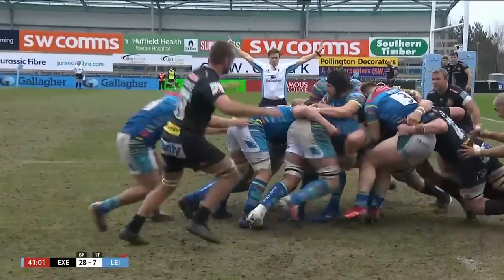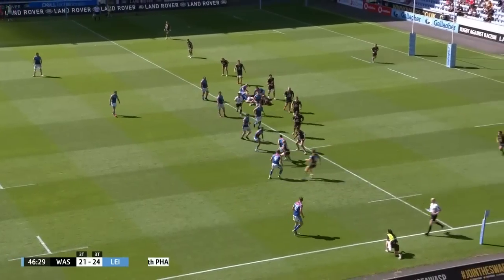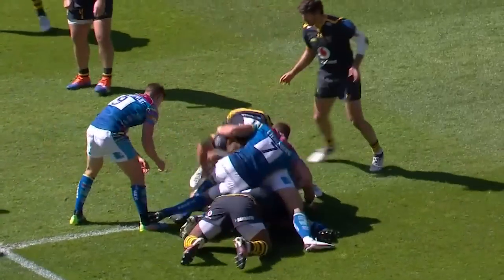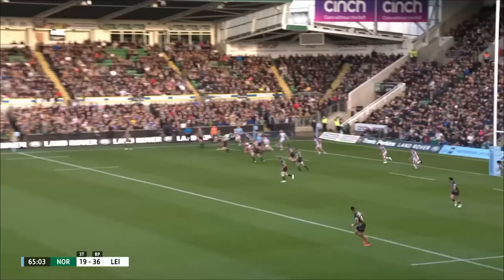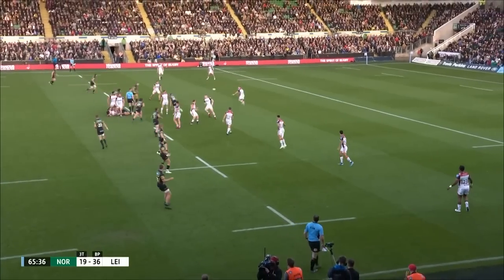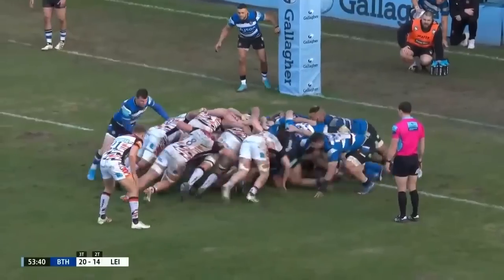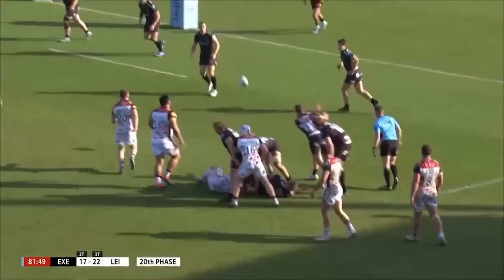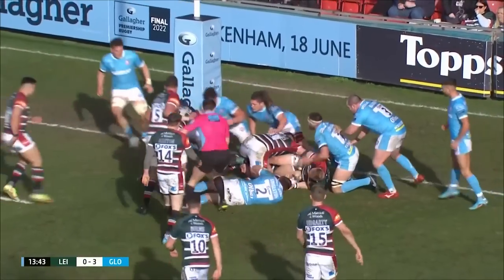Jack Van Poortvliet Best Moments So Far! Is he England's Long-Term Nine? | Highlights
You saw him here first! He's been impressing in the Premiership & Premiership Cup and played a part in Tigers' title win, is JVP ready to be Ben Youngs' successor for England as well as Leicester?